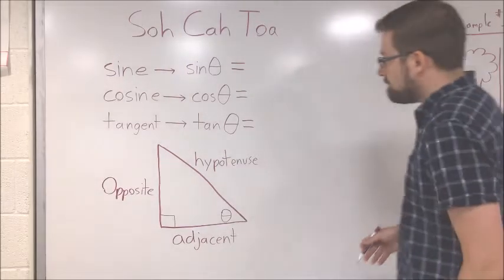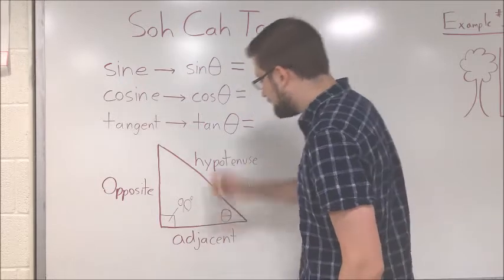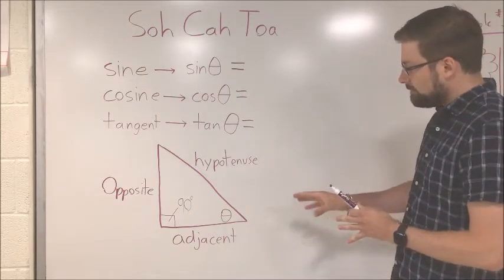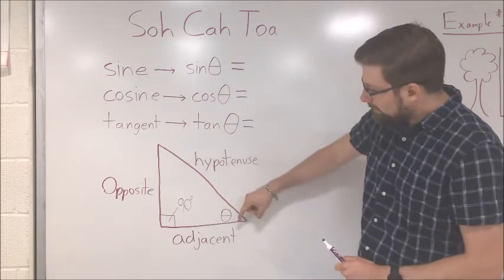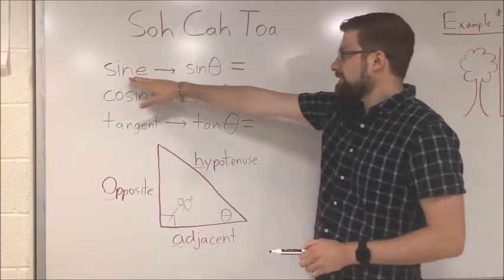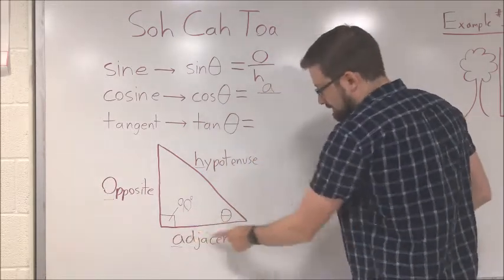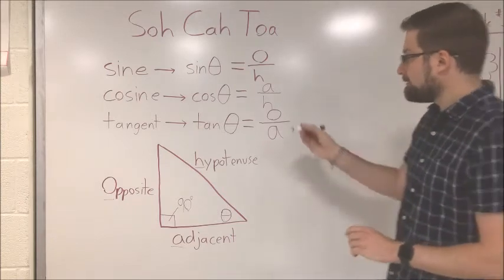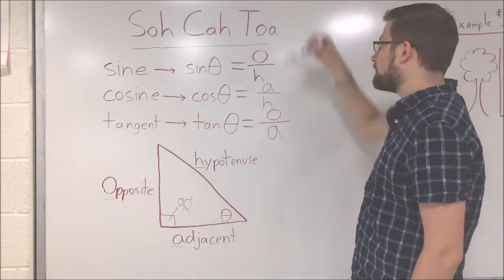Trigonometry Introduction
This is a brief introduction to trig functions that will used to solve example problems in the following three videos.